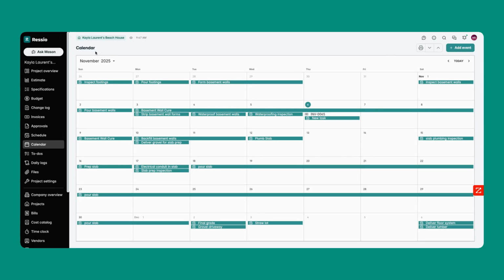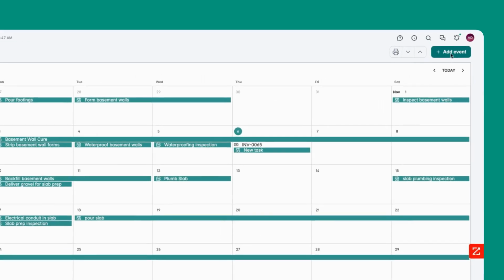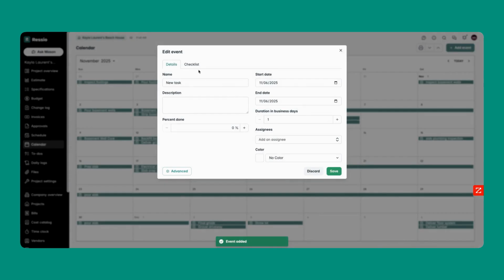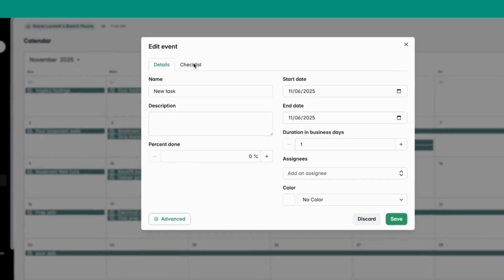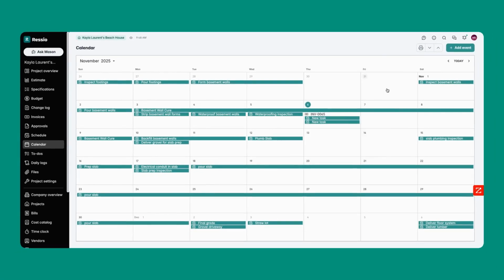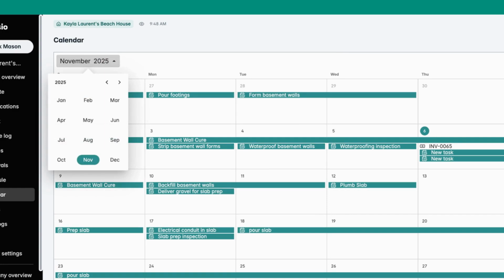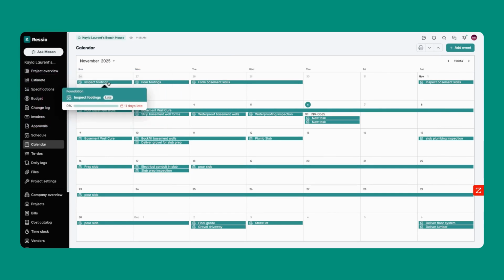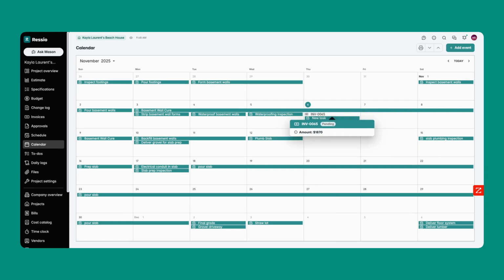Ressio Calendar Overview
Learn how to navigate the Calendar View in @RessioSoftware  — add and color-code events, track tasks and invoices, and print or switch between months. Keep every key project date organized in one simple view.